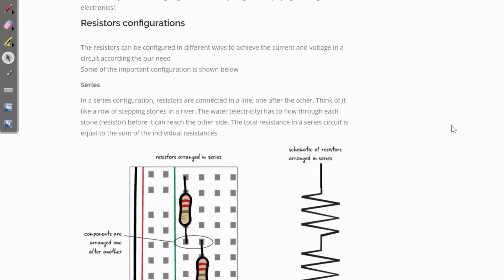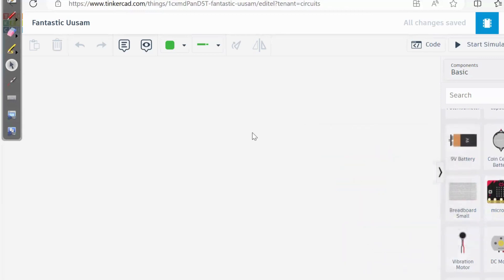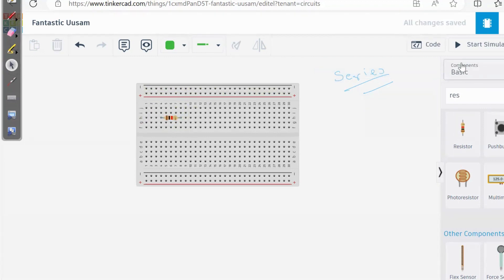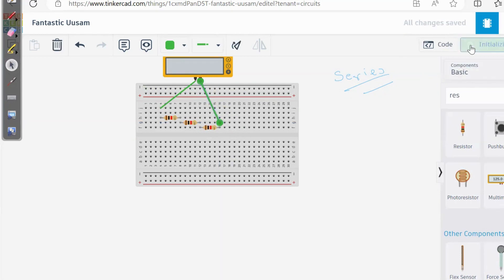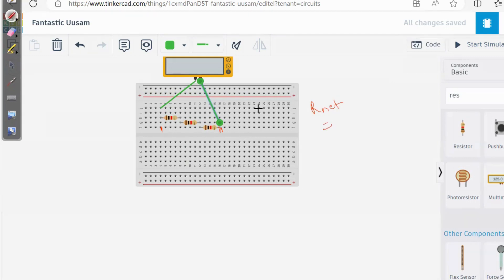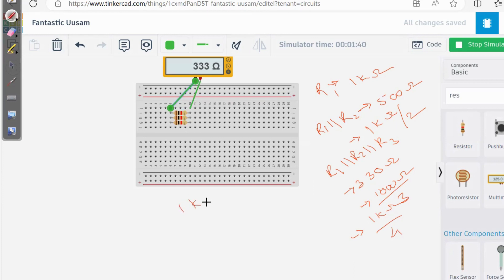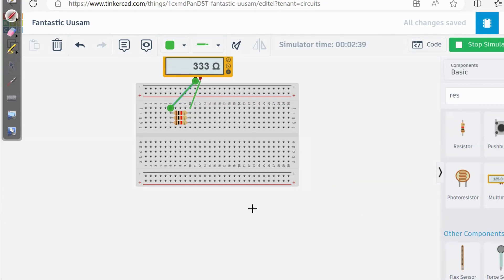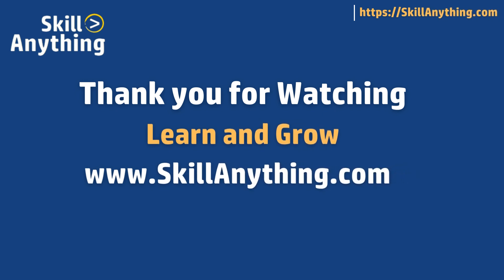What are Resistors and Their Configurations - IOT For Beginners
This is an overview of the Course we are going to cover as part of "IoT for Juniors" Course on SkillAnything.com. You may either learn it yourself by taking our self-paced course "IoT for Juniors" ) OR to learn it under the guidance of an expert trainer, join our instructor-led live course